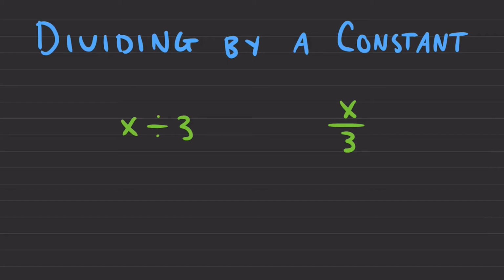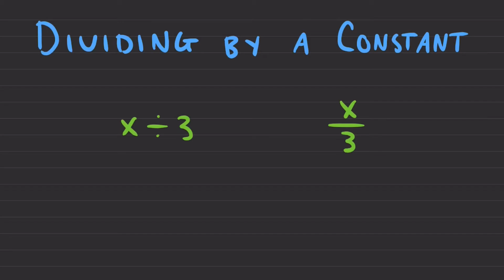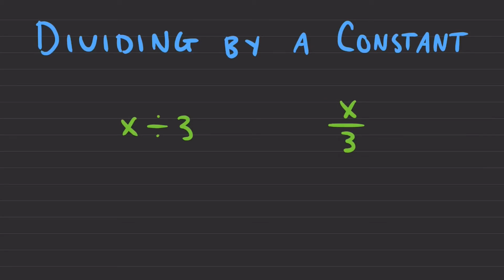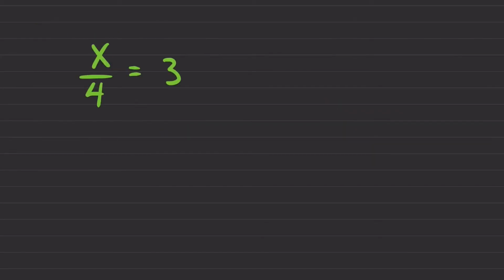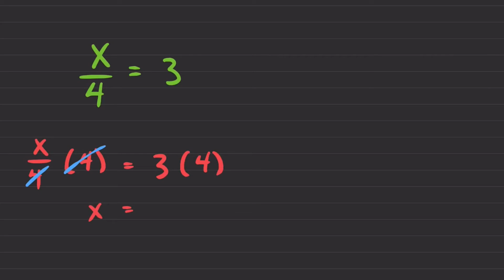Dividing by a Constant